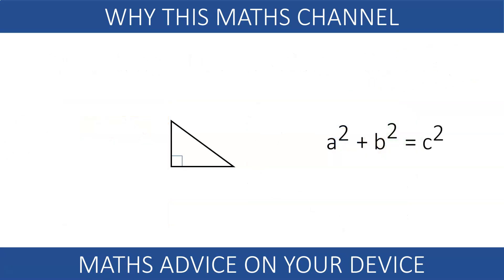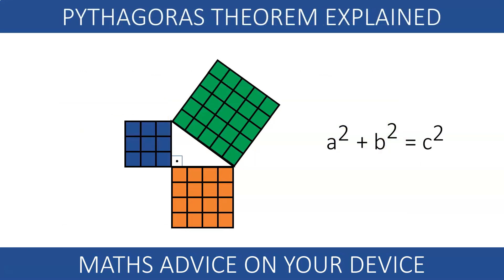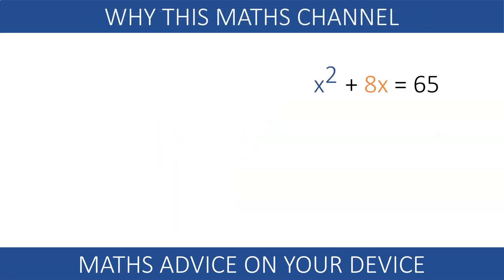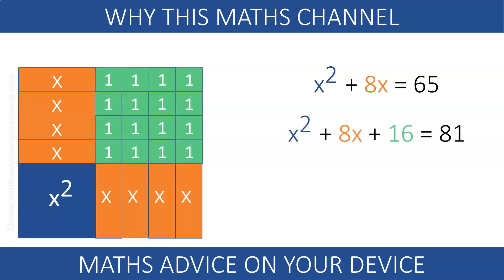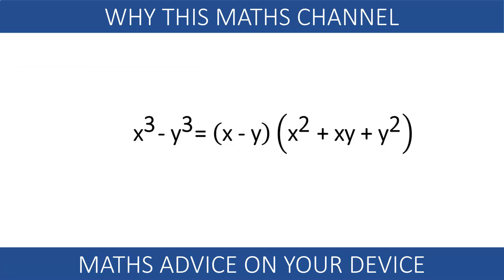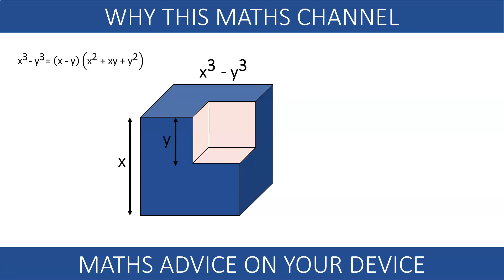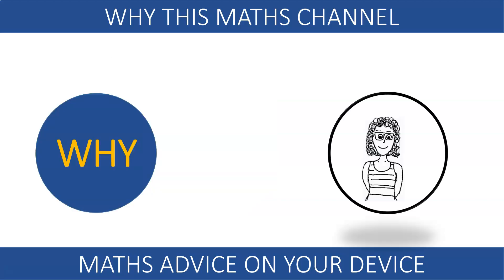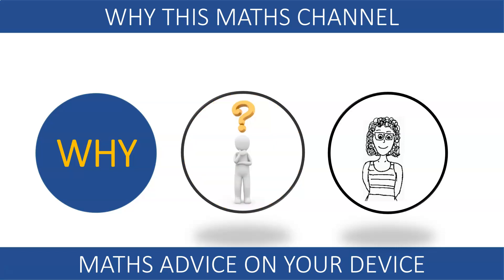Maths Explained Visually — Clear, Simple, Effective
Welcome to a maths channel designed for everyone! Featuring bilingual captions and strong visuals, our videos make complex concepts easy to understand—whether you’re learning in English, Spanish, or both. Perfect for learners who want clear explanations and visual support.

🎁 Try our top two maths courses FREE for a month
No credit card. No commitment. Just great maths →

🧠 Learn step-by-step with clear video lessons and guided practice

💻 Explore All Courses
➡️ Algebra Fundamentals
➡️ Simultaneous Equations & Matrices
➡️ Sequences & Series
➡️ Quadratic Equations
➡️ Exponentials & Logarithms
➡️ Graphs & Functions
➡️ Trig Equations & Functions
➡️ Binomial Theorem & Proof
➡️ Differential Calculus
➡️ Integral Calculus

🧡 Why I Made This 🧡
🥇 Doing Maths is like going to the gym!
💪🏽 You’ve got to lift the weights yourself — and a little every day.
✨ My mission is to make maths clear, doable, and maybe even a bit fun.